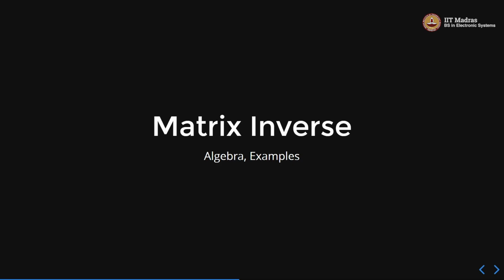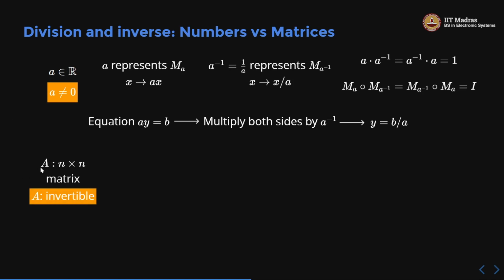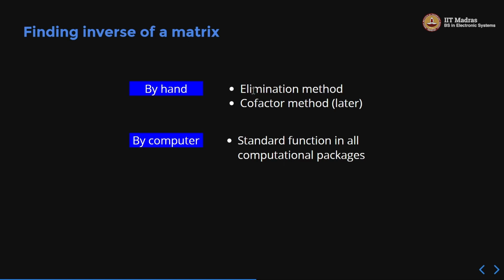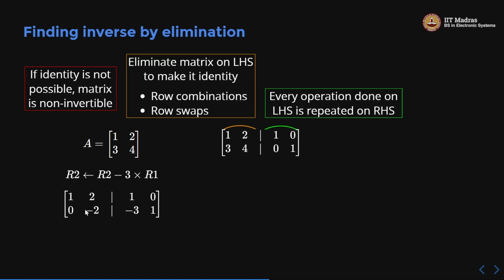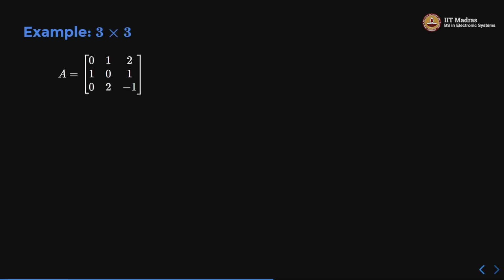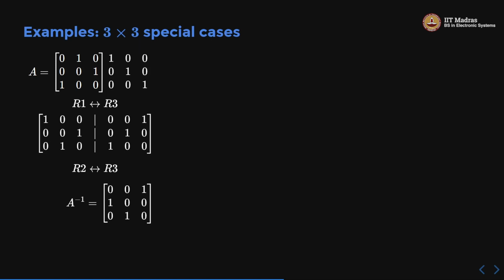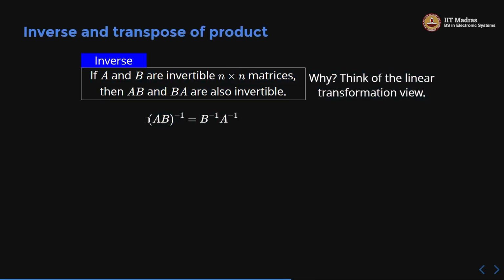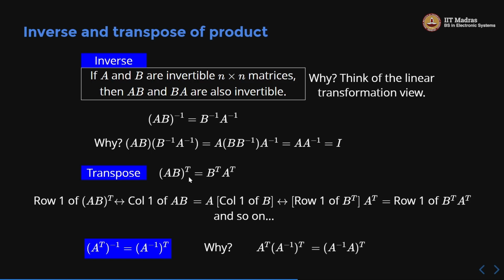Matrix Inverse-Part 2